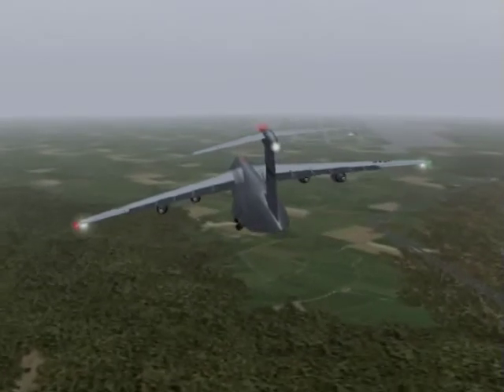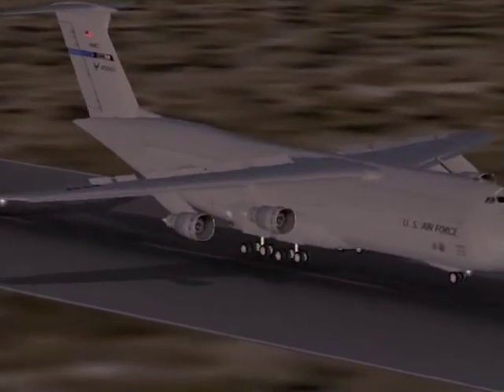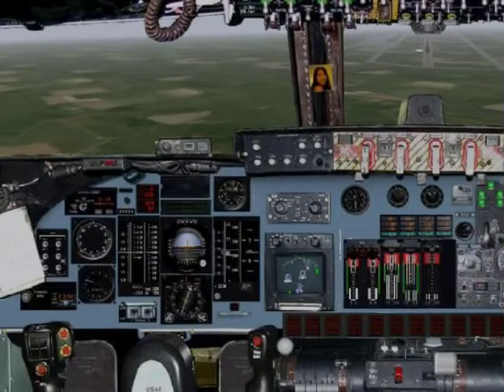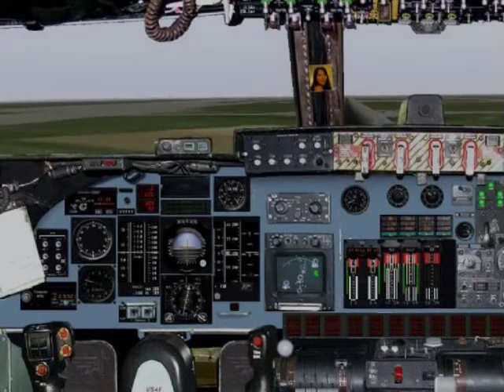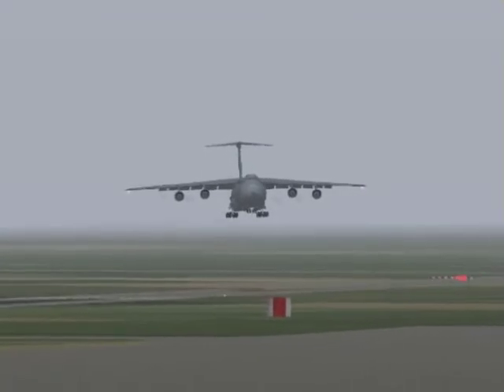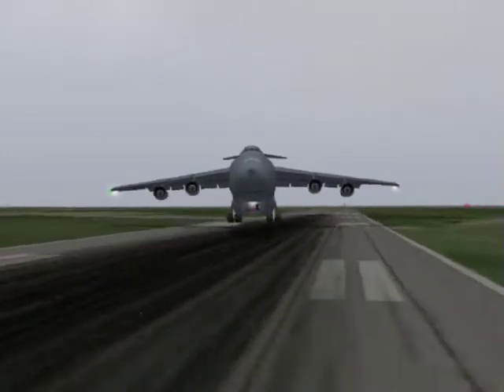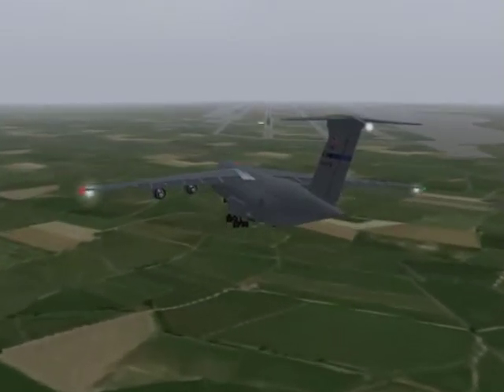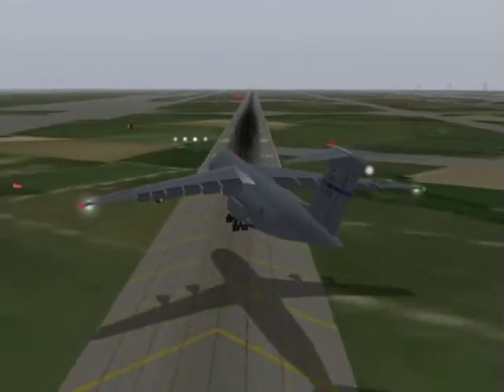Peters Aircraft C5B Galaxy Crosswind Landings in X-Plane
This video has been created with X-Plane 7 in 2004. Do not compare to today's standards! However I think it is still a good demonstration of crosswind landing techniques.